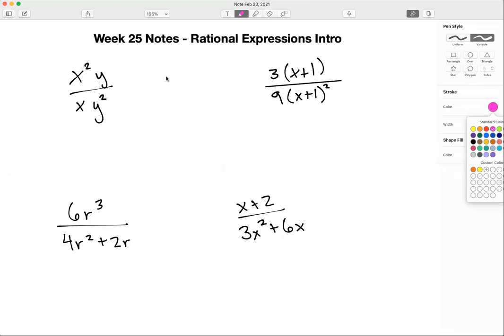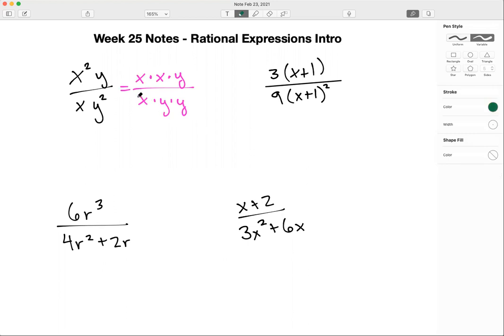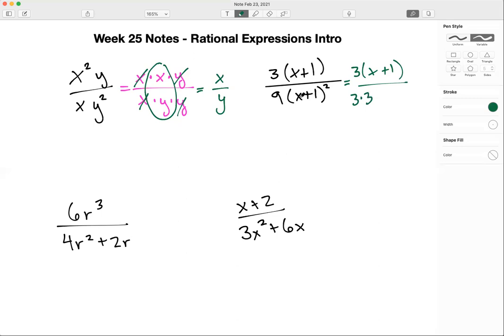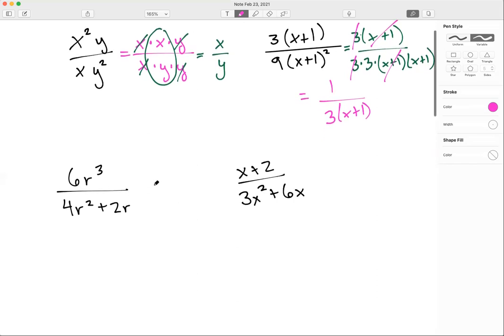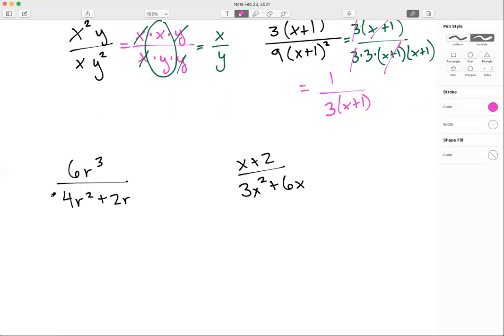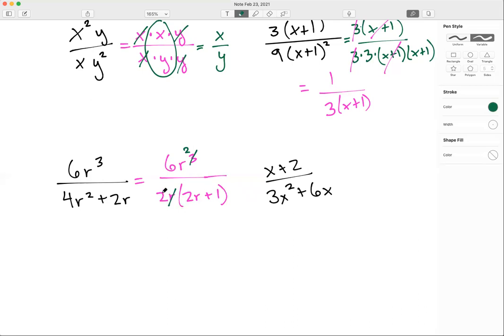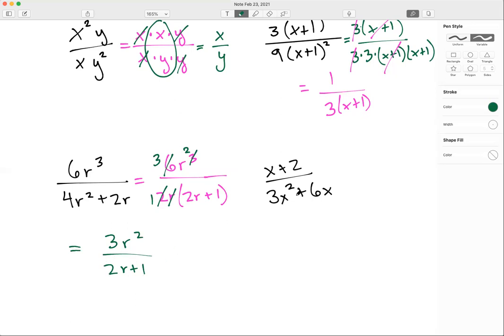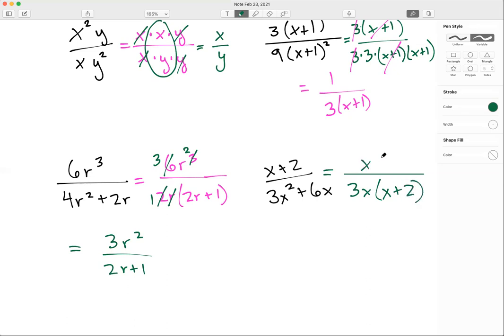Week 25 Notes Rational Expressions